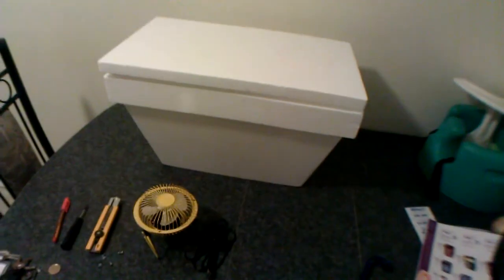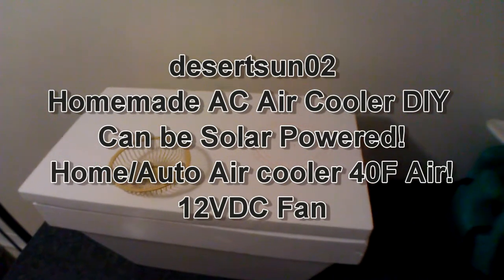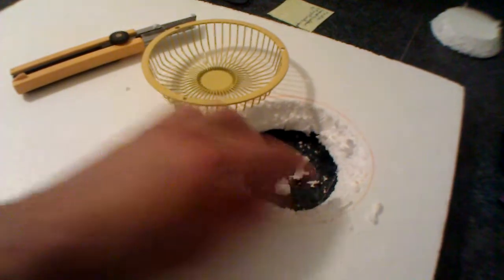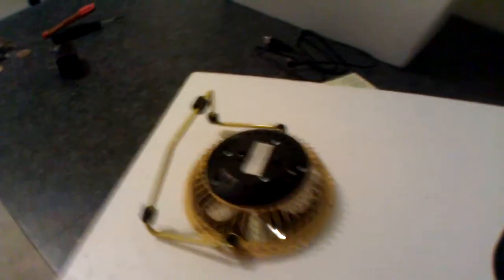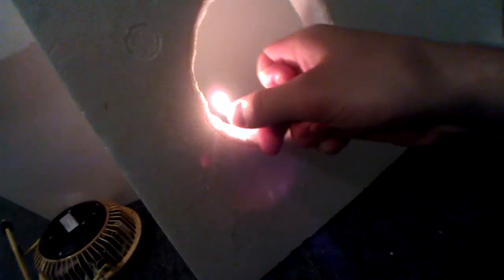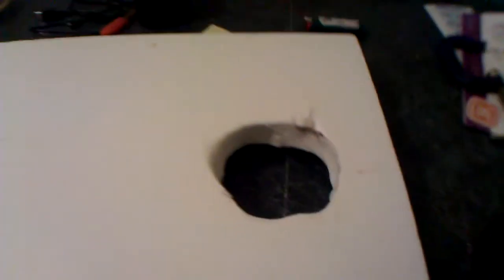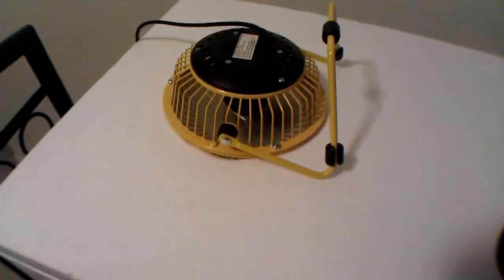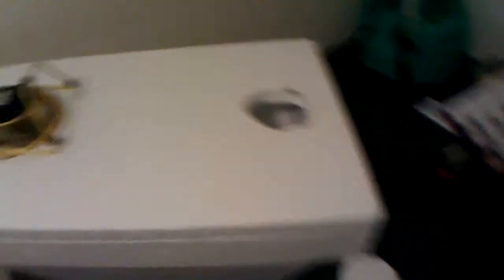DIY cheap & simple air conditioner using 5VDC 0.5A USB fan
All you need: box cutter, pen, drafting compass, fan & a cooler.

You'll need lots of ice or a large container to freeze bricks of ice in your freezer to put in the cooler.
You can do this using any kind of fan and cooler so hunt around yard sales, pawn shops, thrift stores, kajiji, craigs list, ect.

desertsun02 - Homemade AC Air Cooler DIY - Can be Solar Powered! - Home/Auto Air cooler 40F Air! - 12VDC Fan